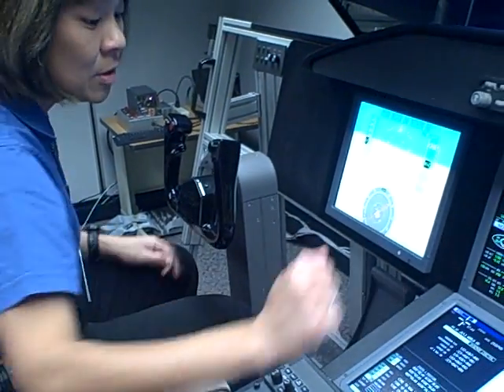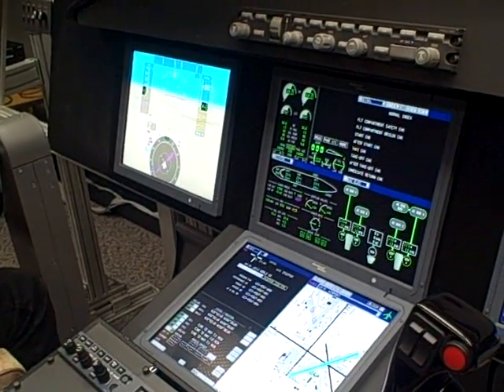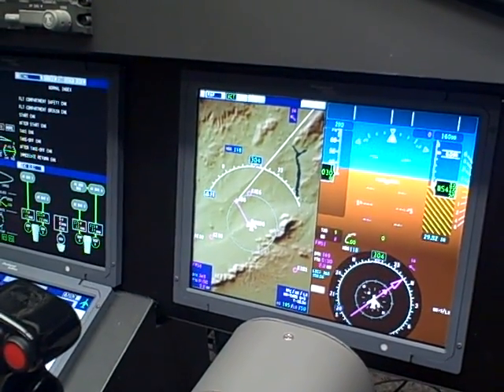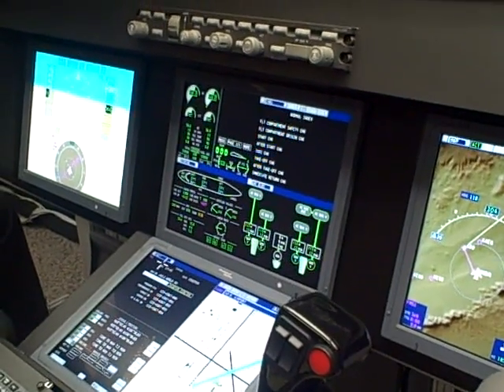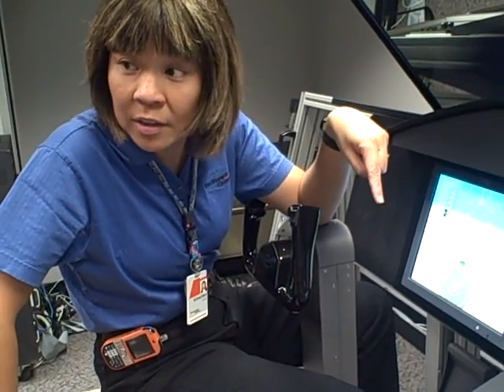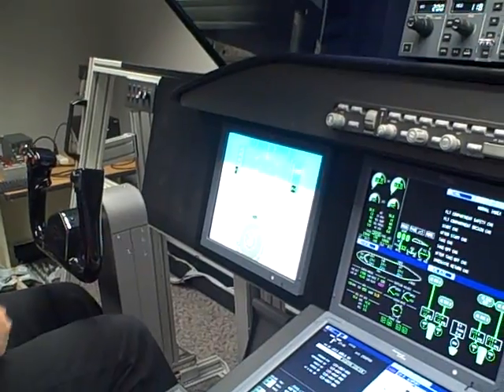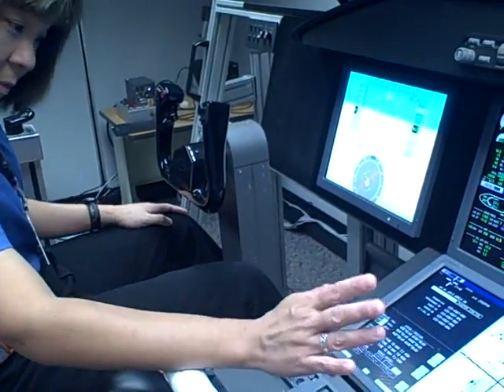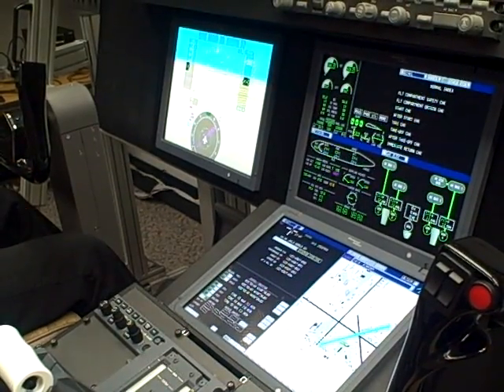Rockwell Collins Surface Management System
Kirschen A. Seah, principal systems engineer with Rockwell Collins, describes runway surface management application that will be available with the new Pro Line Fusion avionics suite. Seah demonstrated the application in a lab at the company's Cedar Rapids, Iowa, headquarters.